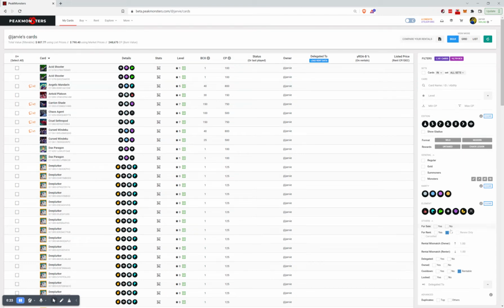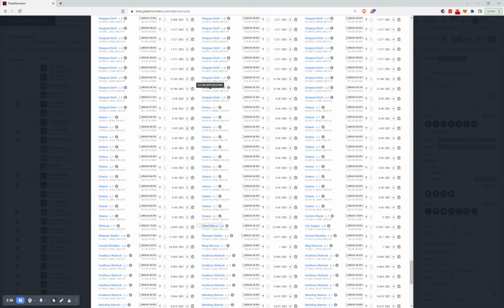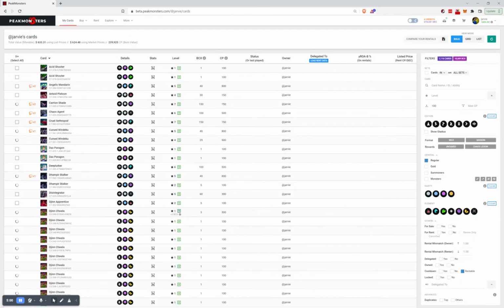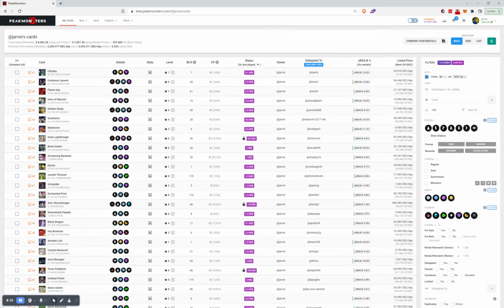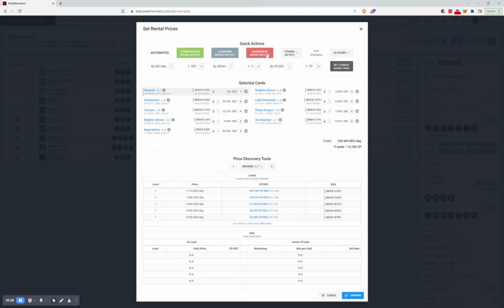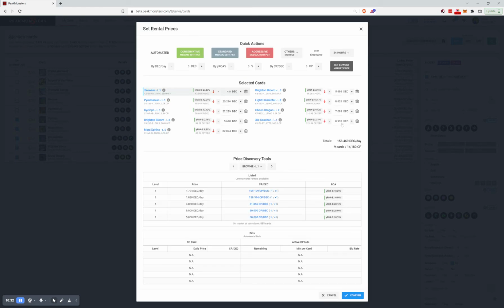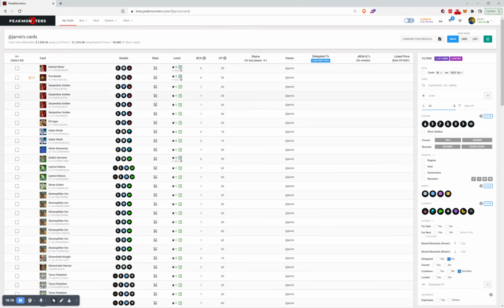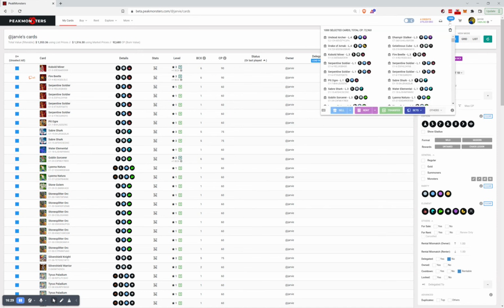Update for rental tests